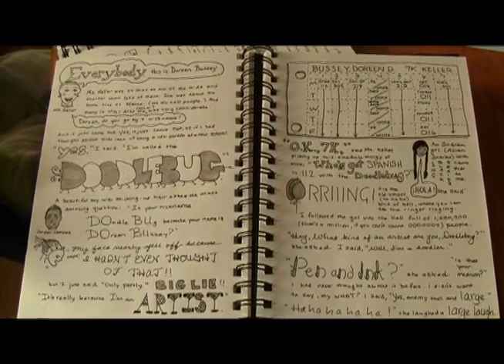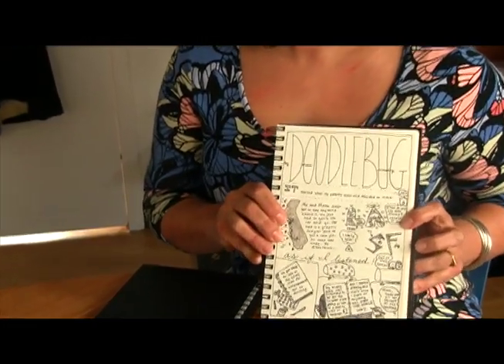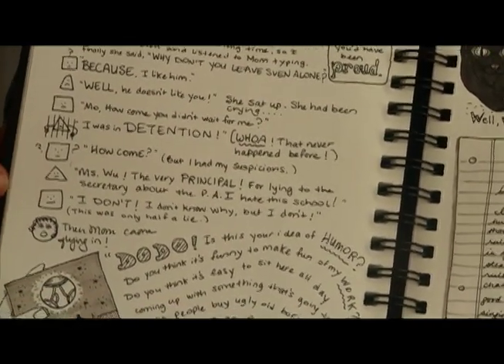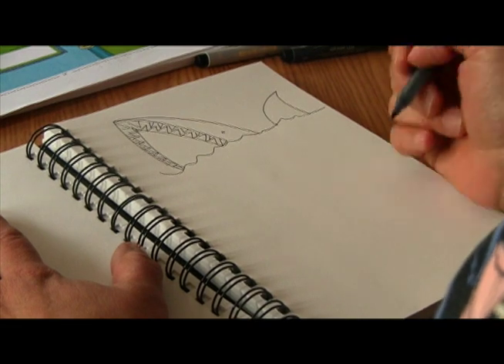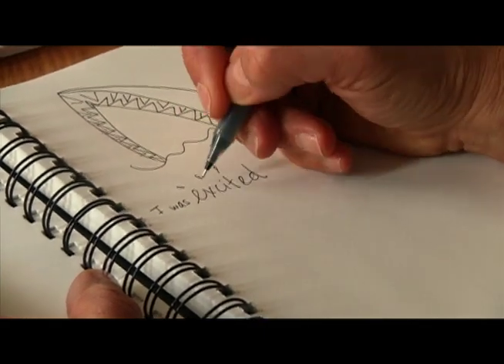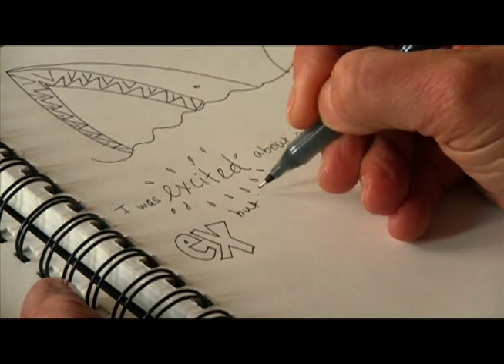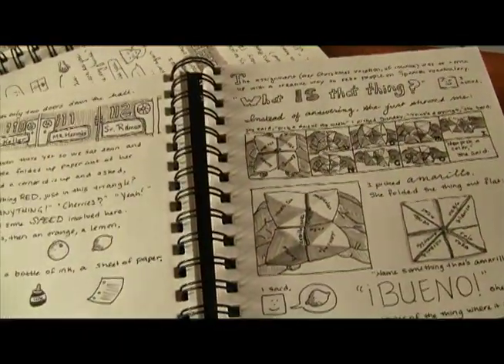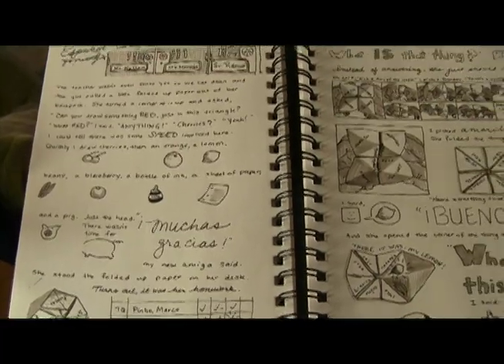Doodlebug: An author interview and doodling tutorial with Karen Romano Young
Watch this video to hear Karen Romano Young discuss her book Doodlebug: A Novel in Doodles, her novel for children told through doodles. In this author interview, the children's book author shares some great tips on doodling and doodle writing, including how to draw a shark and how to show emotion in a word.

In this ingenious children's fiction book of doodles, Doreen ""Dodo"" Bussey's family is moving, and Dodo doesn't want to go. Worst of all, she suspects they might be moving because of her. She got into trouble at her last school. On the drive to their new home, her mother gives Dodo a blank notebook, which she uses to chronicle the move, the first days in a new city, and the ups and downs of starting a new school and making new friends. In the process, she reinvents herself as the Doodlebug. Her little sister seems to adjust to everything so easily—why is it so hard for Dodo?

Find out more about children's book author Karen Romano Young

Doodlebug: A Novel in Doodles
By Karen Romano Young
Feiwel and Friends, an imprint of Macmillan Children's Publishing Group